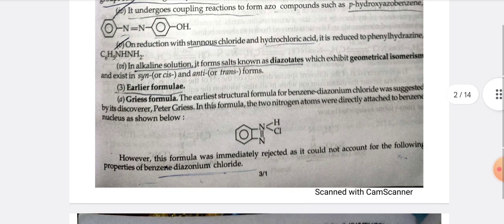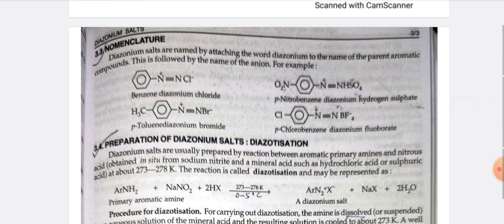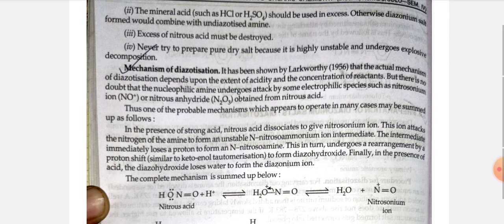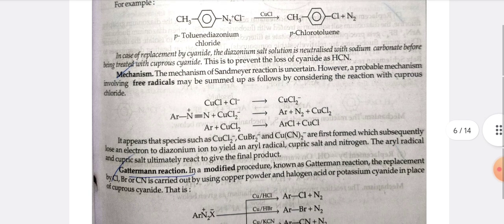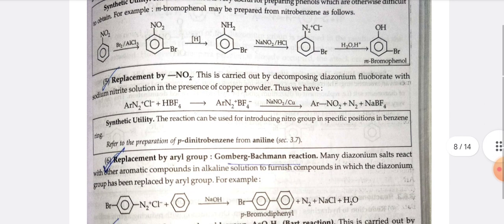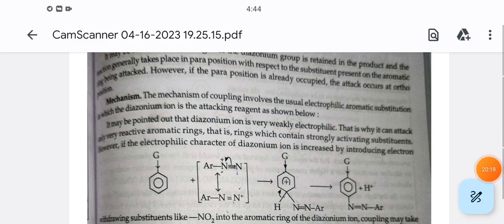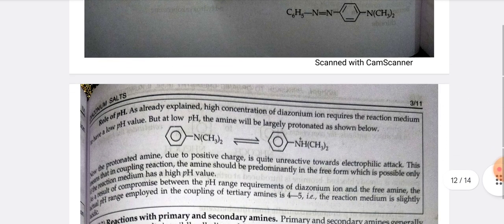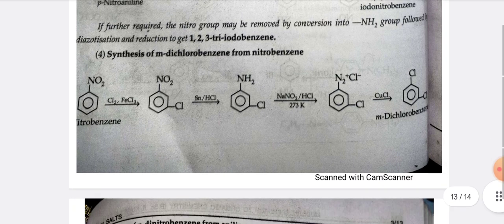Diazonium salts organic chemistry by Preeti 1211271090040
Diazonium salts  organic chemistry by Preeti 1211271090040 Modern Publication, Organic Chemistry, Dr. JM Sehgal